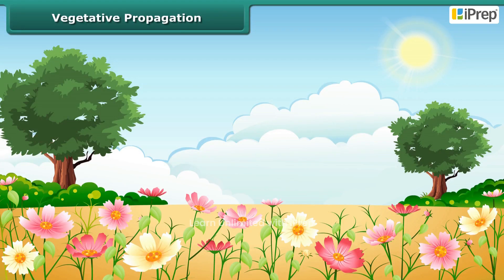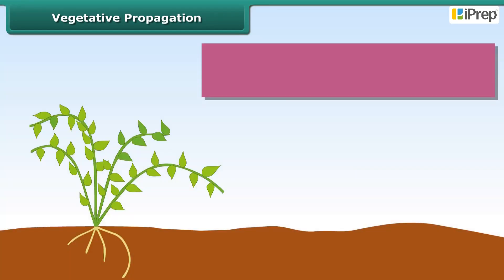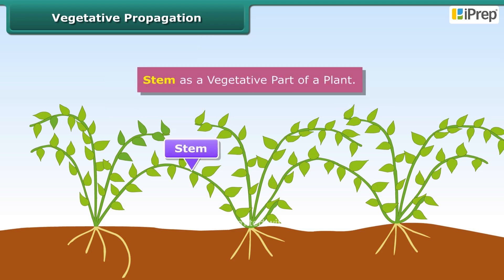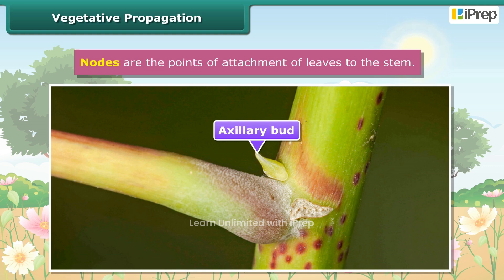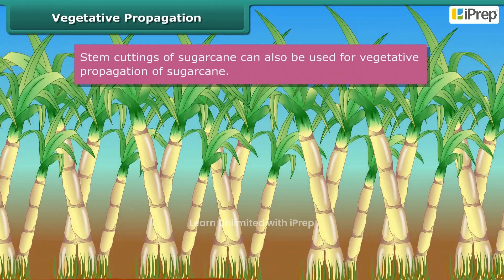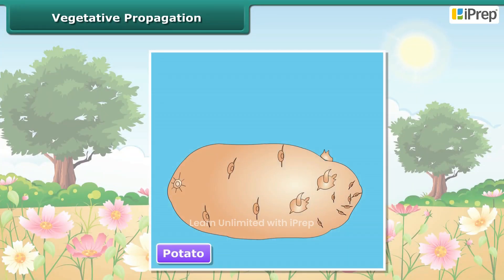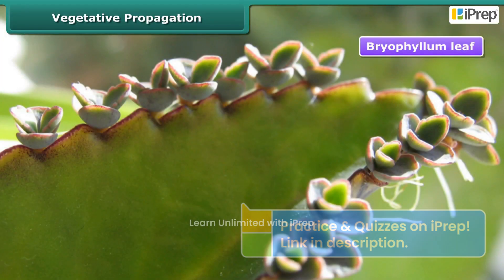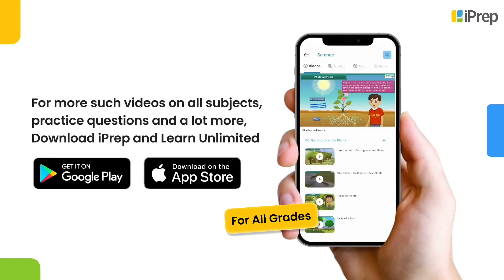Vegetative Propagation | Reproduction in Plants | Science | Class 7th | iPrep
In this video, we will explore the topic of Vegetative Propagation from Class 7 Science Chapter 8 – Reproduction in Plants. Vegetative propagation is an asexual method of reproduction where new plants are produced from the vegetative parts of the parent plant, such as roots, stems, or leaves. We will explain the process of vegetative propagation and discuss various vegetative propagation eg (examples), such as the growth of new plants from the runners of strawberry plants or the tubers of potatoes. This video is designed to give students a clear understanding of how vegetative propagation class 7 works as an alternative to sexual reproduction in plants.

For a deeper understanding of the topic, we have uploaded other videos covering additional aspects of reproduction in plants. Whether you're reviewing for exams or need extra practice, you can find resources like reproduction in plants class 7 notes, class 7 reproduction in plants pdf, and class 7 reproduction in plants worksheet. Our playlist also includes class 7 ncert reproduction in plants and class 7 reproduction in plants ncert solutions to help you prepare effectively. If you're looking for a clear reproduction in plants explanation, be sure to check out the full playlist, where we explain reproduction in plants in detail across all topics in this chapter.

iPrep offers rich and comprehensive learning content for Nursery to 12th including:
- Chapter-Wise Assessments
- Syllabus Books
- Notes
- Simulations
- Co-curricular Courses
- Career Orientation